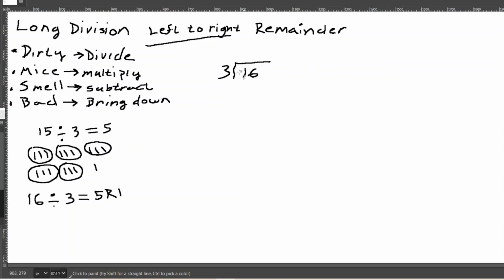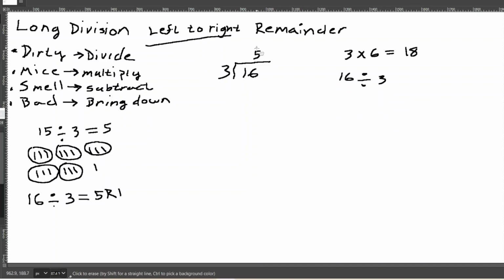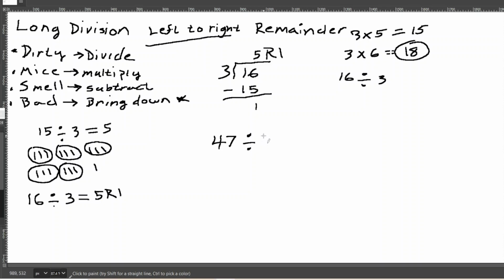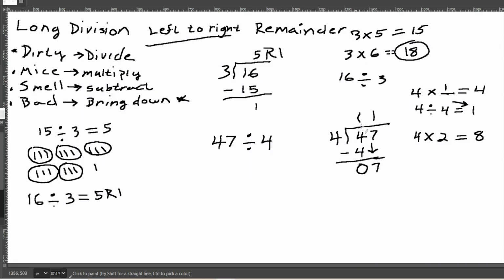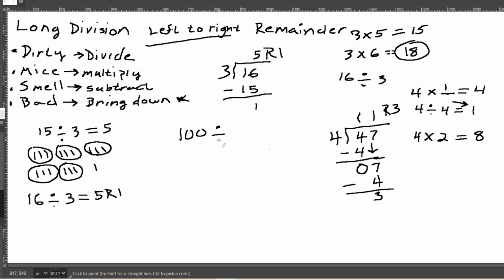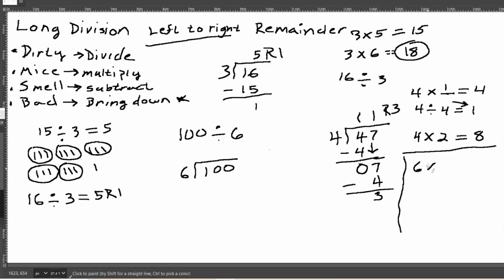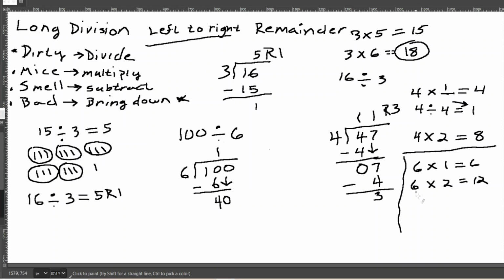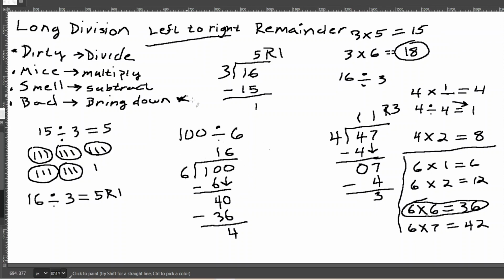Division with Remainders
This video is about the division with remainders.